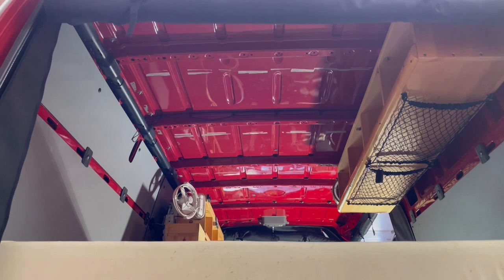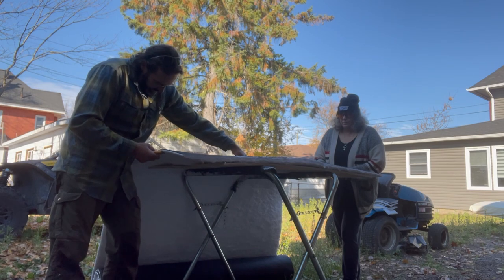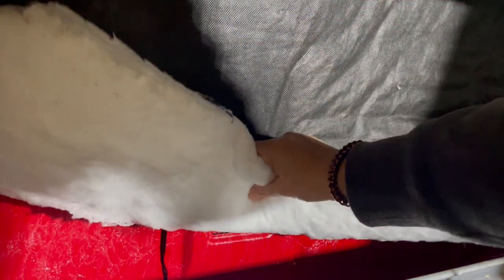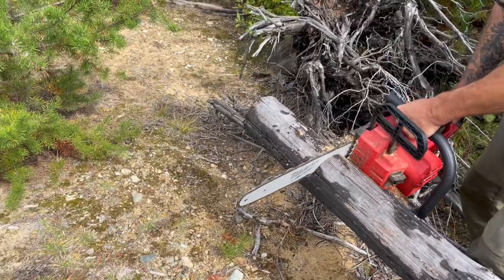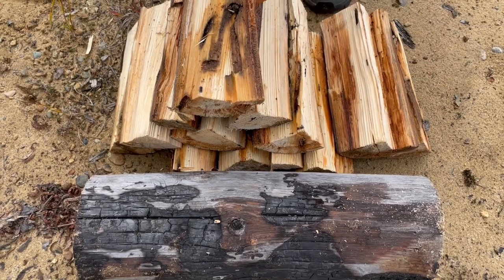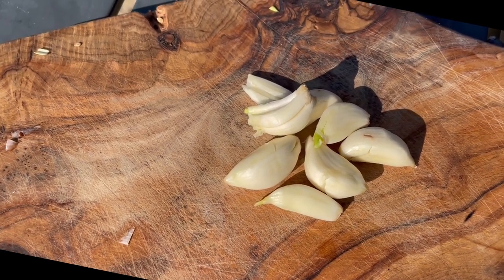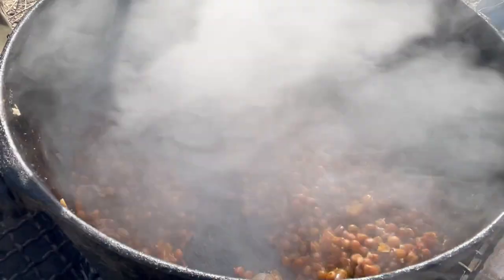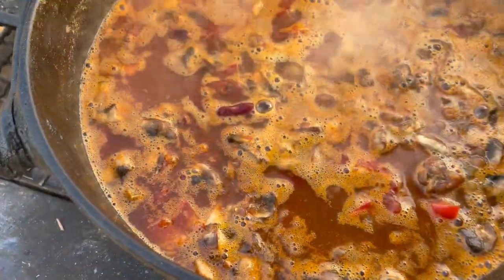VAN LIFE - INSULATING THE VAN | CAST IRON COOKING IN THE BACK COUNTRY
Welcome
We have been weekend warriors for 4yrs with no insulation in the van now that we have moved into Roobee full time Insulation is a must join us as we show the start of our first time Insulating our tin box and enjoy a nice warm meal in the back roads of Ontario